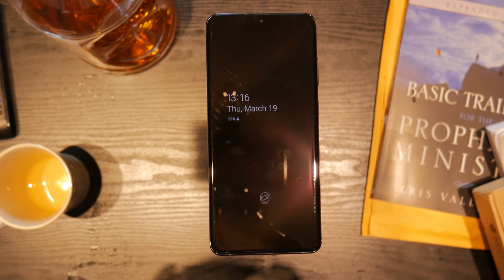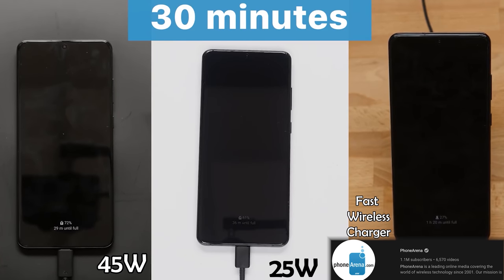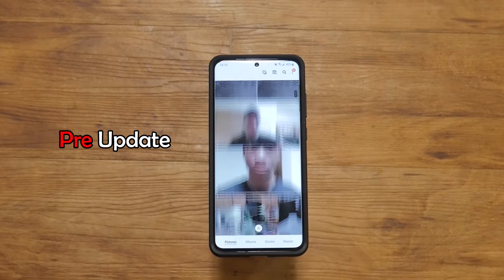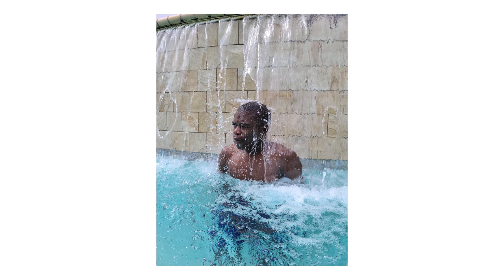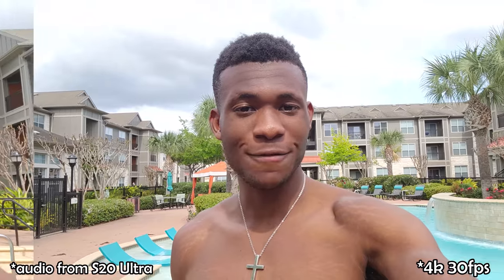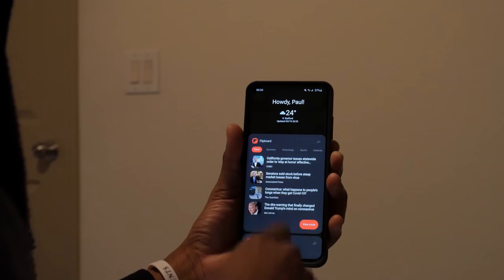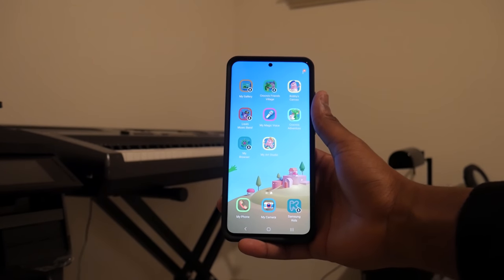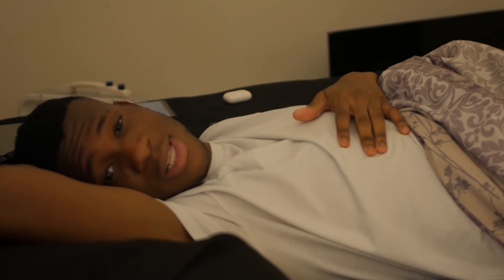EXPERIENCE THE S20 Ultra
After you watch this 'Real World Review', you would have EXPERIENCED the Galaxy S20 Ultra for yourself and you will know ALL there is to know about it.
S20 Ultra